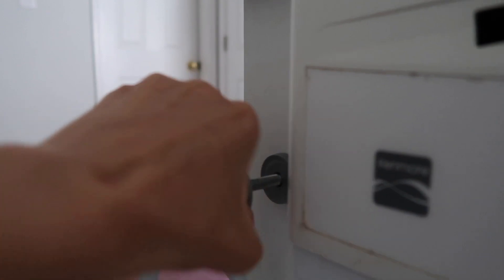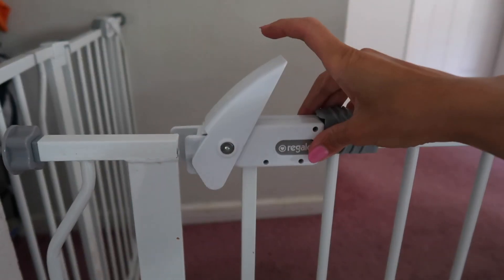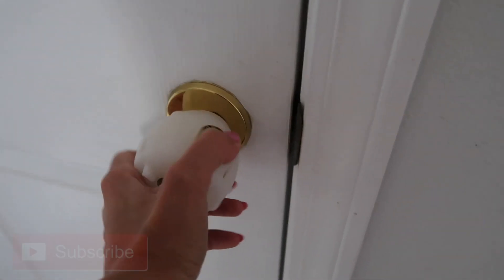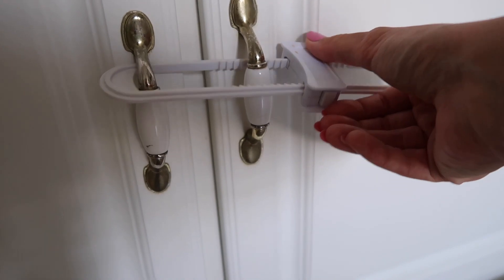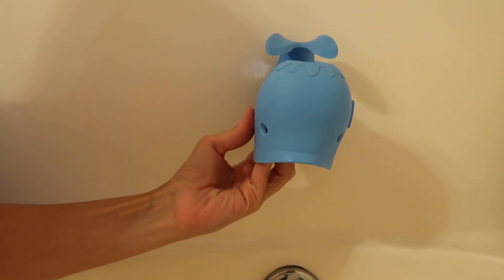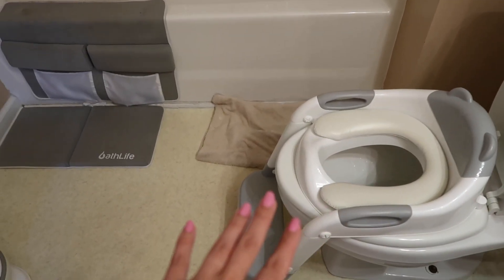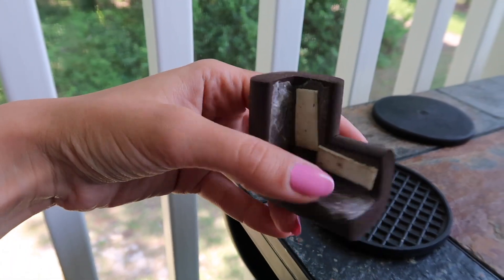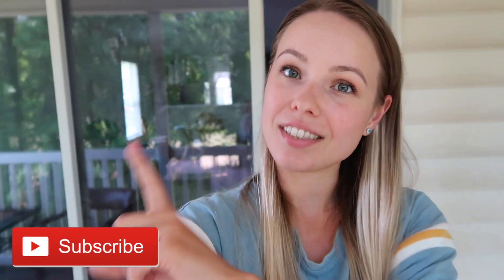BABY PROOFING YOUR HOME: Rental Friendly Gates, Cabinet Locks, Safety Products | How To Baby Proof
One important BABY PROOFING tool I forgot to show you is OUTLET COVERS
⭐PRODUCTS MENTIONED :
-Baby Gate
- Door Knob Covers
- Cabinet Safety Straps
-U-shaped Cabinet Locks
-Faucet Cover
-Corner Guards
-Clear Corner Guards
-Bath Mat
-Toddler Toilet Stool Ladder
- Toilet Lock

The war in my home-country is still going! Please keep helping us fight the aggressor!

❗️Make sure to take advantage of this OFFER!!!
⭐Rakuten (cash back app & website)
Get $30 when you join Rakuten and spend $30 on your favorite items from your favorite stores.

My name is Karyna, I am Ukrainian living in the US. I am a work from home mom. My kids are 4 and 1 and here I post videos on numerous motherhood topics including pregnancy, unmediated birth, postpartum, breastfeeding, gentle parenting, marriage, teaching kids to be intuitive and independent eaters, product reviews, family trip vlogs as well as homemaking videos (decluttering, cleaning, organizing etc.) I share my personal experience, tips and tricks as well as my knowledge from different courses and researches to make motherhood just a bit easier on you, help you be a confident mom and make informed choices.